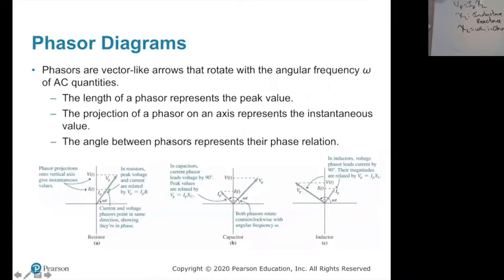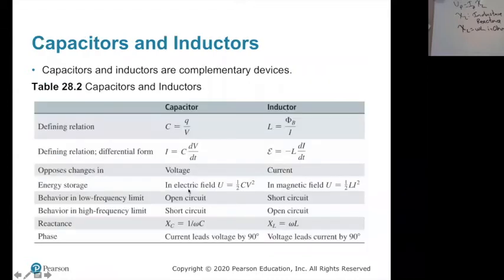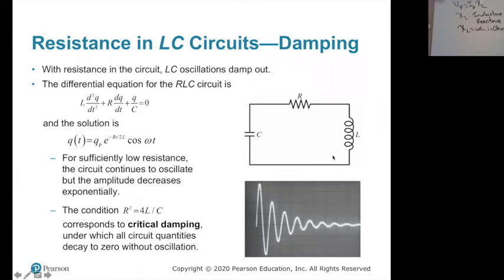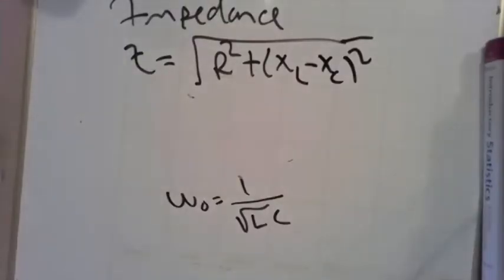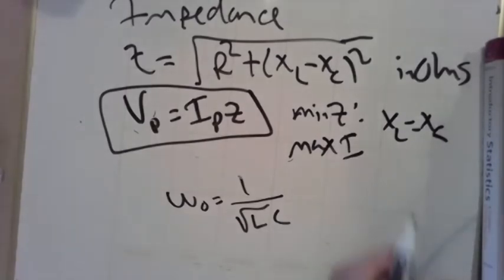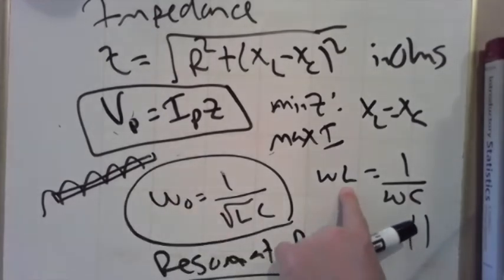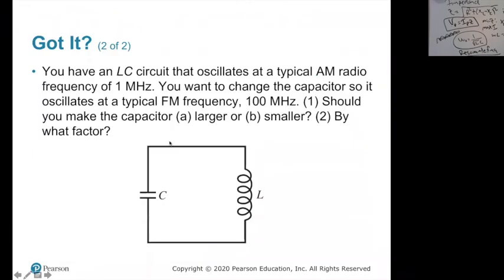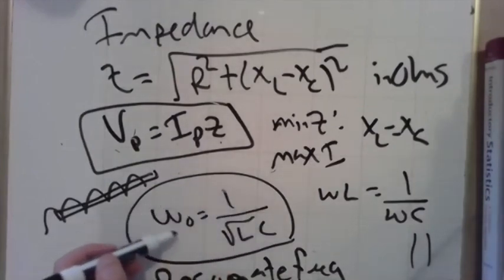PHY2049 AC Circuits 3